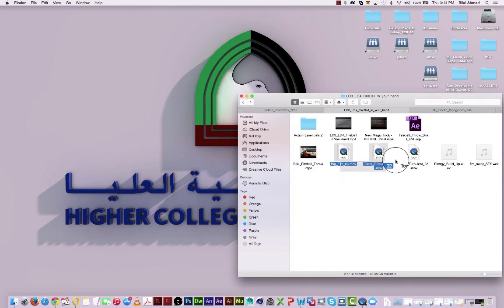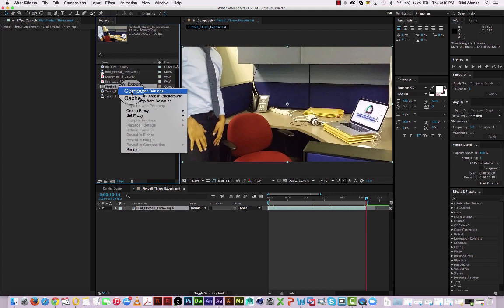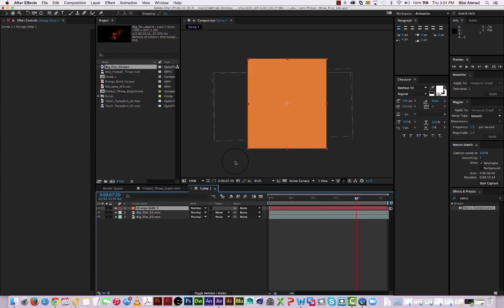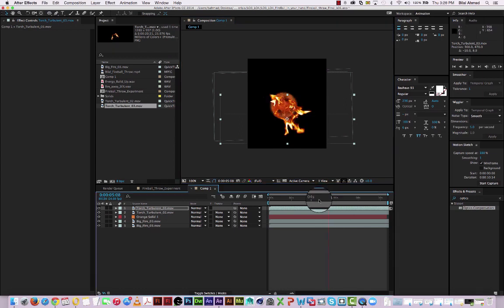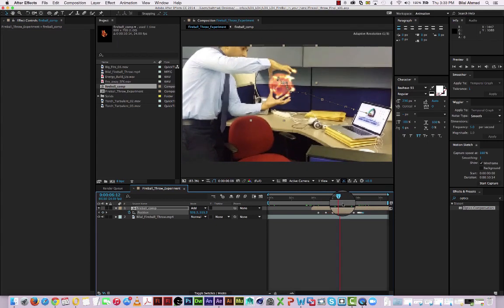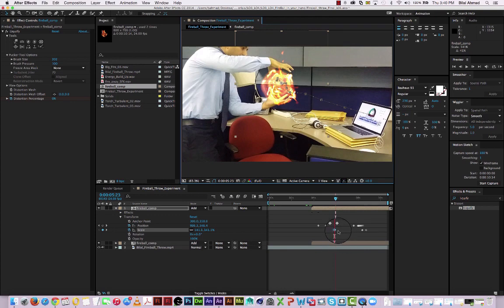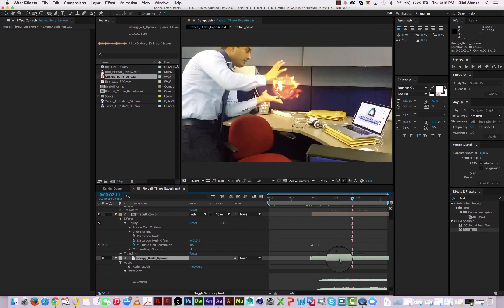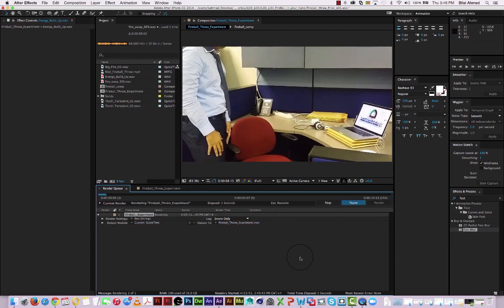Fireball Tutorial Intro to Media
This video tutorial is for the Intro to Media class for the VFX video assessment. You have to shoot a video using your mobile and then download the used assets from BBLearn in order to complete your assessment.